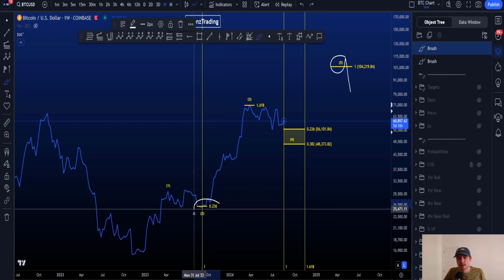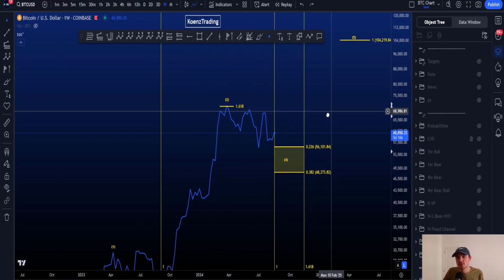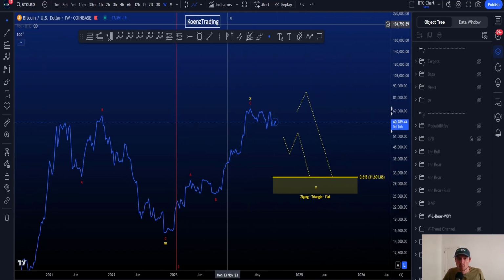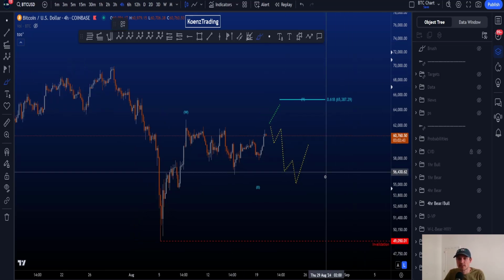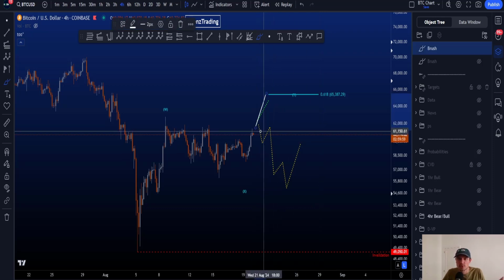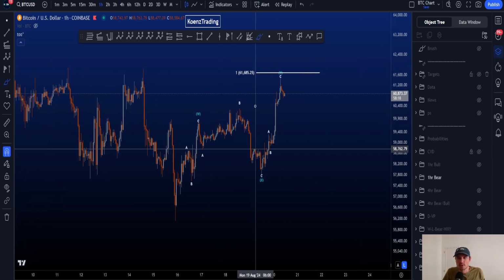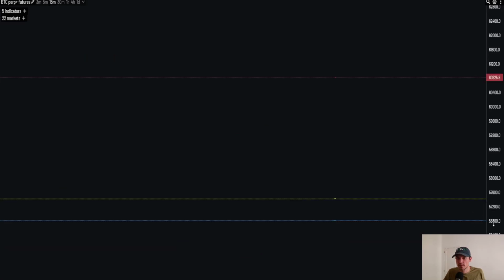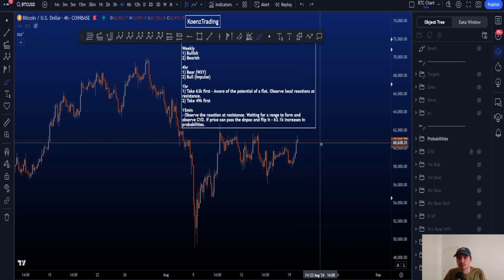Time To Leave This Range Behind.. | Bitcoin Elliott Wave Analysis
🔶Main Trading Platform = BingX - $5000 in bonuses. $30k prizepool, deposit & trading bonuses

▶ TIMESTAMPS
0:00 Weekly Bullish Scenario (update)
3:12 Base Channel (same)
4:03 Trend Channel (same)
4:34 Weekly Bearish Scenario (update)
5:26 Daily Volume Profile (update)
6:10 4hr Bullish Scenario (update)
9:34 4hr Bearish Scenario (update)
10:49 1hr Bearish Scenario (new)
11:49 1hr Bullish Scenario (new)
12:34 CVD Divergences (update)
13:27 Probabilities